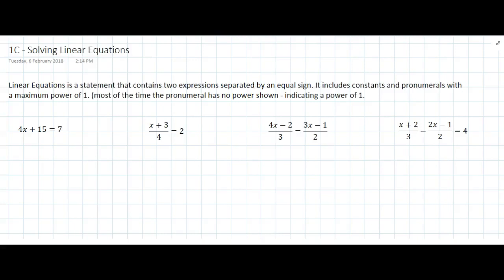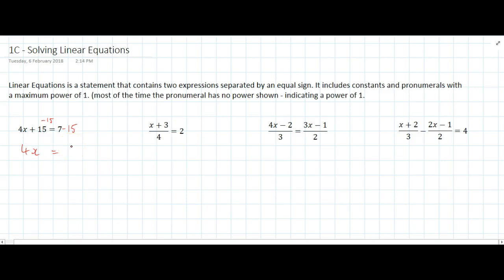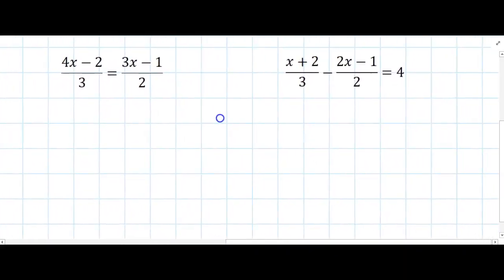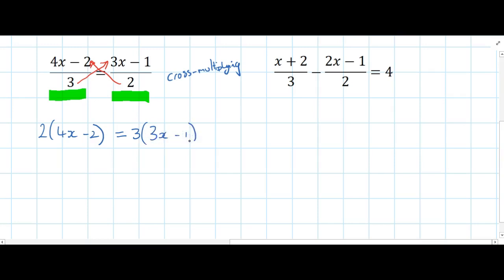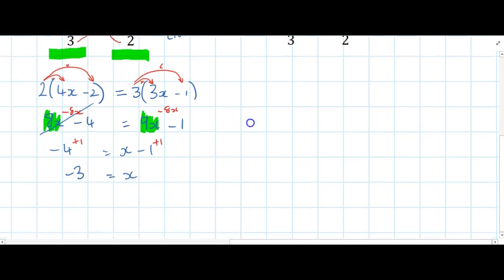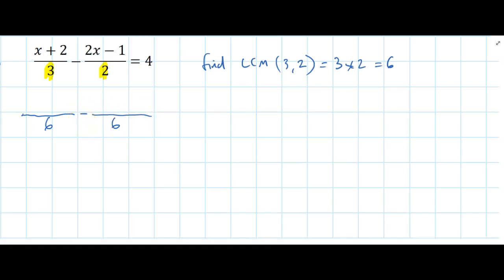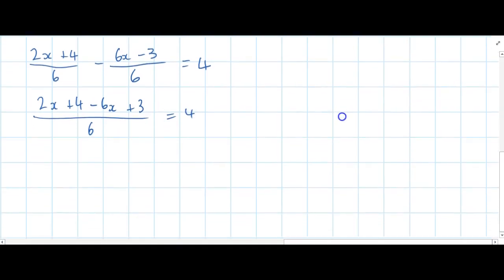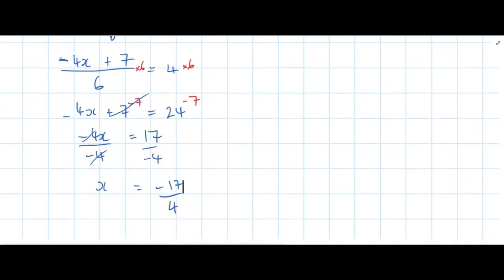1C - Solving Linear Equations